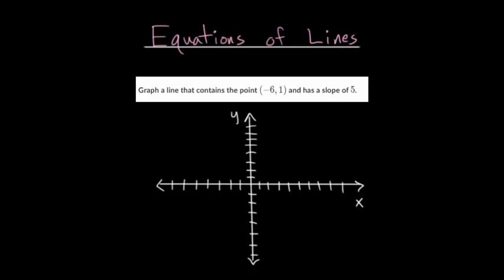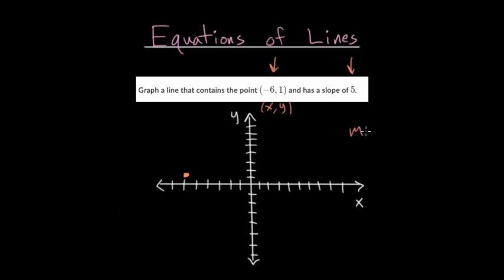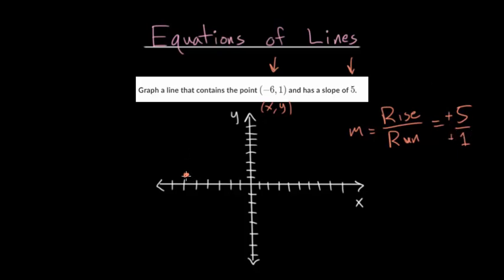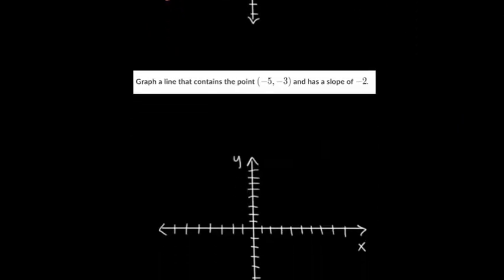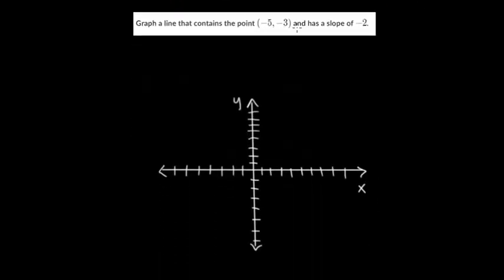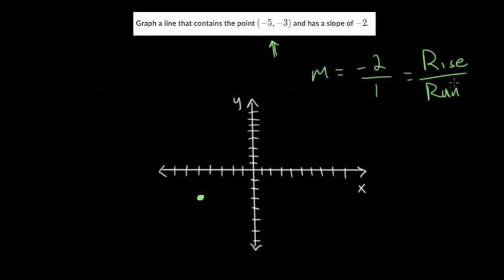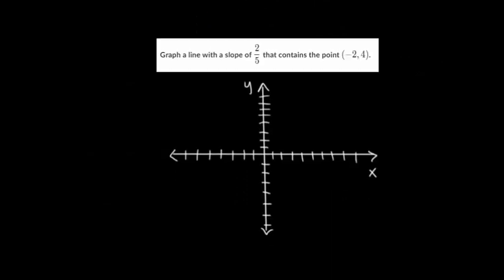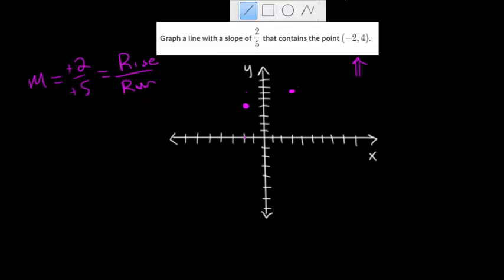Equations Of Lines: Graphing from Slope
This video looks at three different example problems starting with the slope of the line and a point on the line. Our job is then to figure out what the graph of the line would look like.

EulersAcademy.org